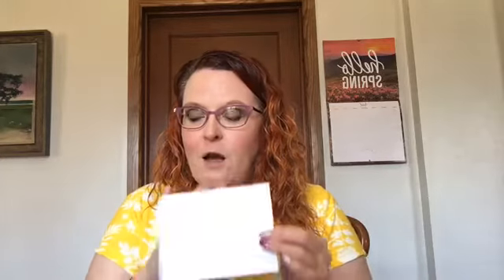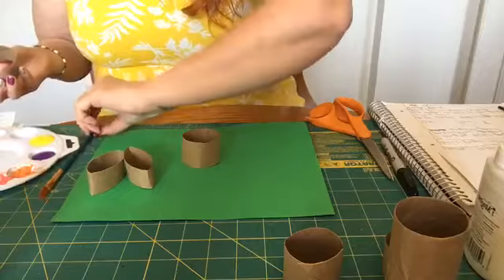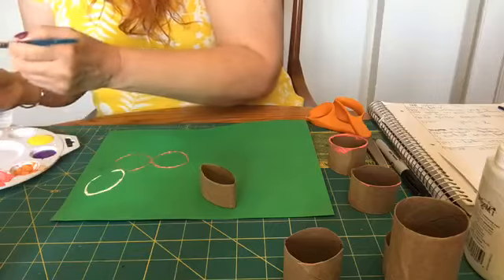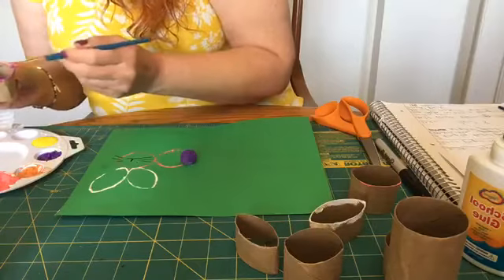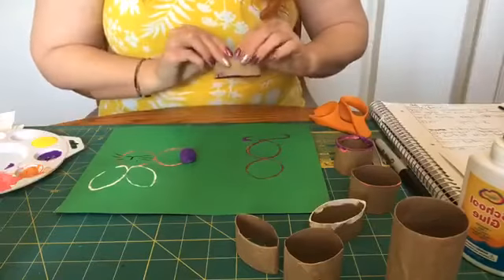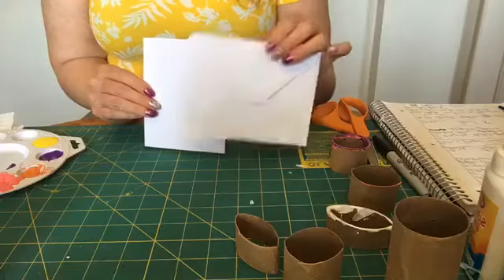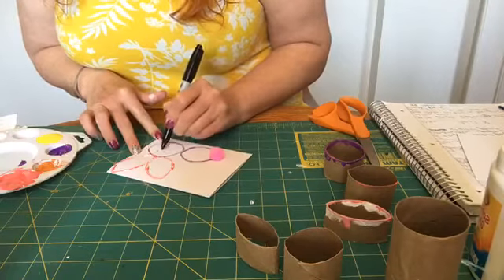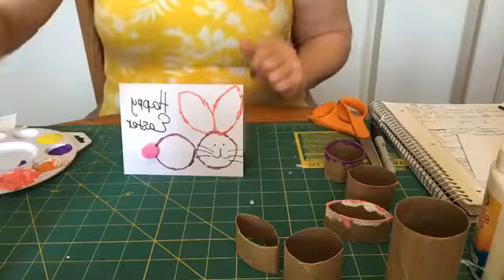Art with Miss Myra - Easter Bunny Painting and Card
Art with Miss Myra - 4-7-2020

In this episode, Miss Myra shows how to create a cute Easter Bunny Painting and Card  using some basic printmaking techniques and a few items from around the house.